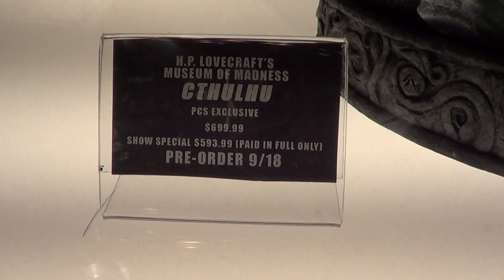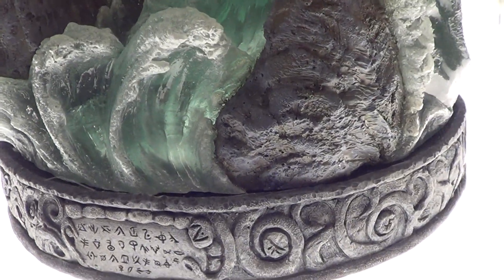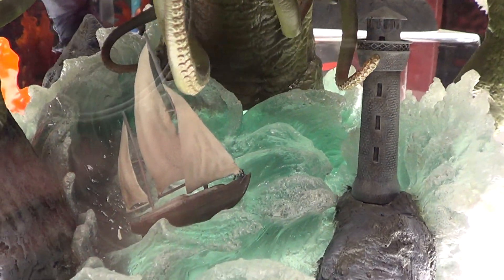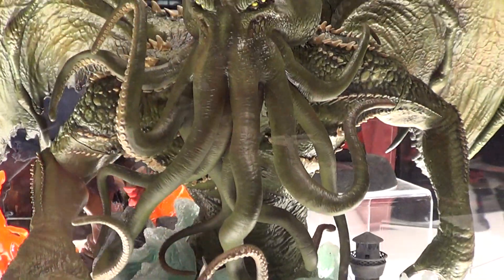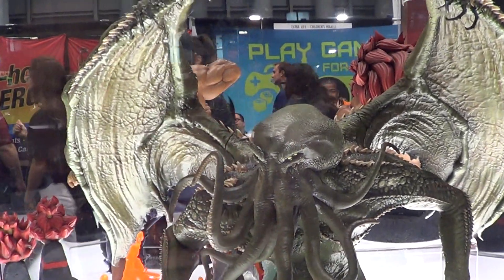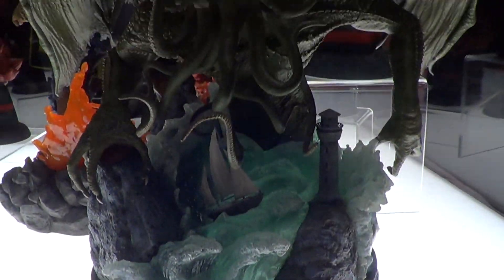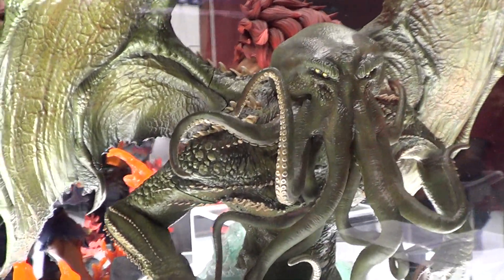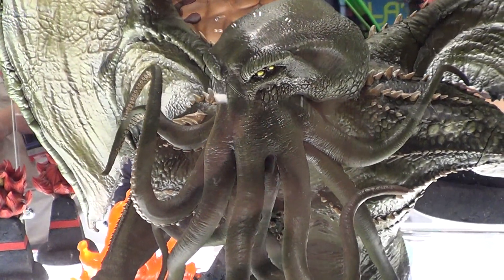Pop Culture SHock Cthulhu statue at NYCC 2017